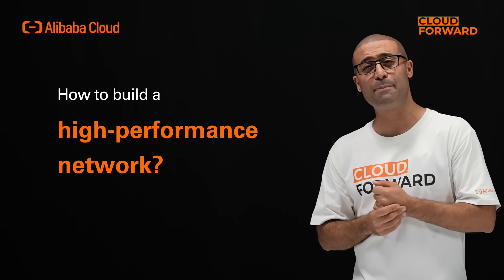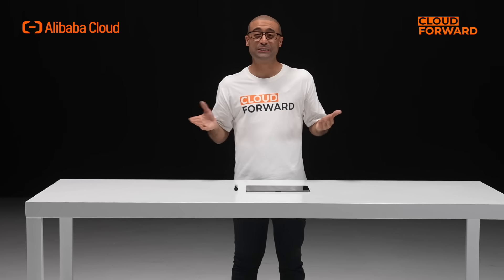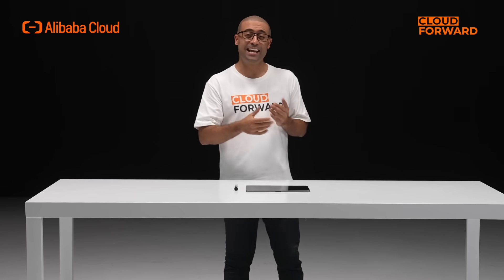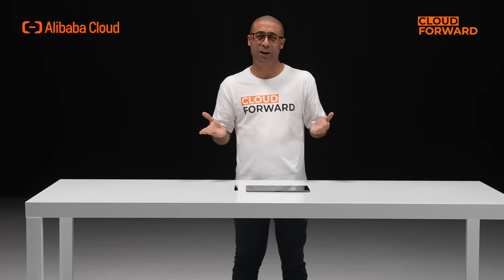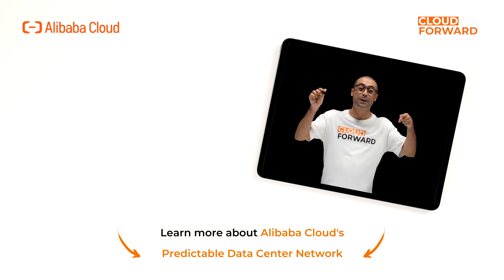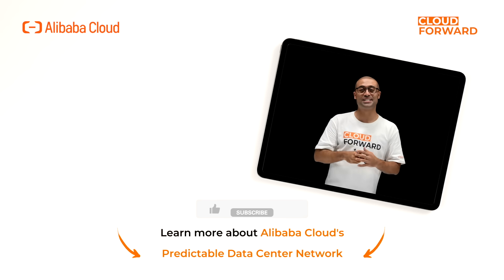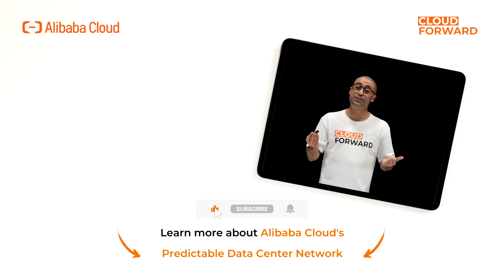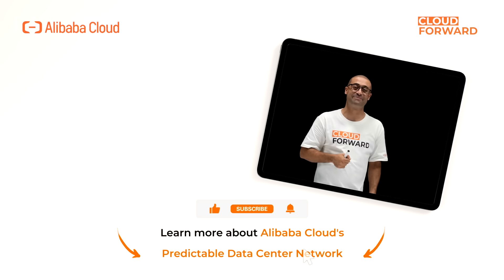Alibaba Infrastructure Service | Predictable Data Center Network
In our last episode, we talked about the next-generation network in our mind: predictable network. In this episode, we will unfold our exploration of Alibaba Cloud's own predictable data center network.